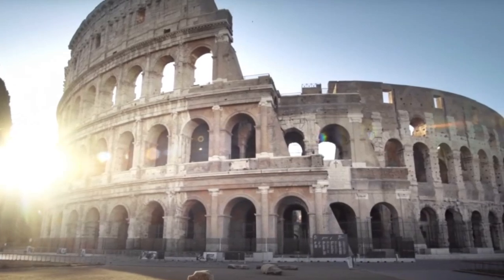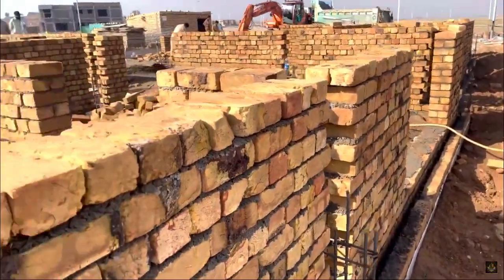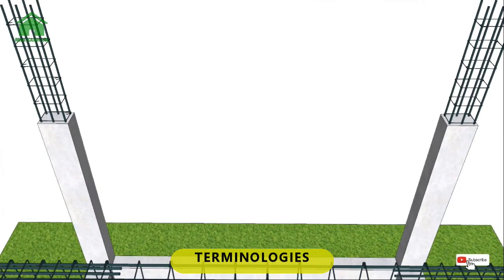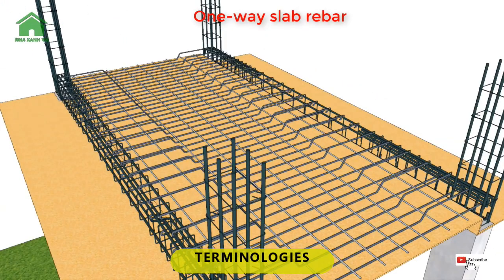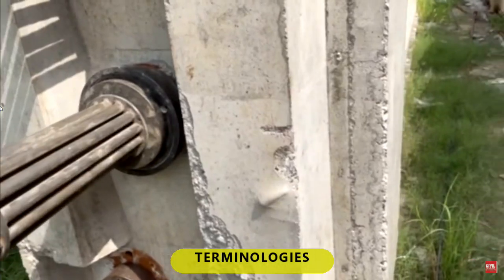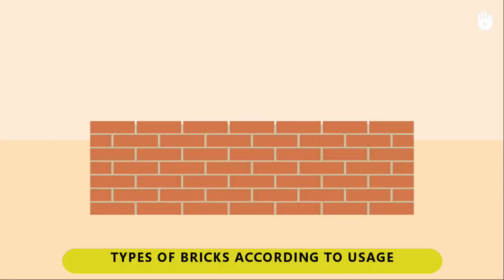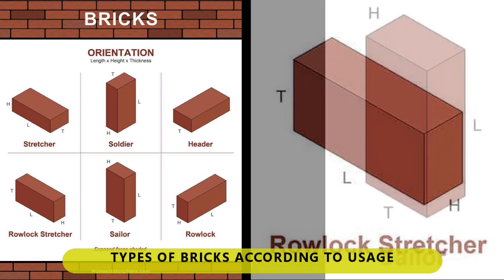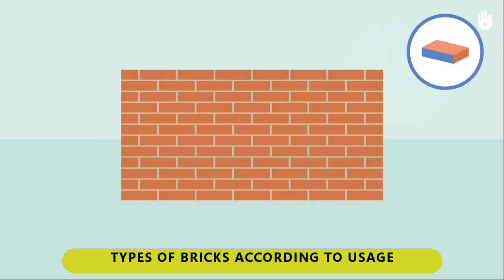BUILDING REINFORCED CONCRETE CONSTRUCTION SYSTEM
BUILDING REINFORCE CONCRETE CONSTRUCTION SYSTEM - BUILDING TECHNOLGY 04

TOPICS:
00:00 INTRODUCTION
00:37 TERMINOLOGIES
04:09 KINDS OF SPLICING
04:48 KINDS OF PRE-STRESSED CONCRETE
05:21 PARTS OF REINFORCED CONCRETE CONSTRUCTION
05:39 TYPES OF REINFORCED CONCRETE COLUMN
06:42 TYPES OF REINFORCED CONCRETE BEAM
08:36 TYPES OF REINFORCED CONCRETE SLAB
10:41 KINDS OF PRE-CAST SLAB
11:12 TYPES OF REINFORCED CONCRETE WALL
11:57 KINDS OF RETAINING WALL
12:42 KINDS OF MASONRY WALL
14:18 TYPES OF MASONRY
14:44 KINDS OF RUBBLE ARRANGEMENTS
15:15 KINDS OF ASHLAR ARRANGEMENTS
15:38 TYPES OF BRICKS ACCORDING TO USAGE
16:45 TYPES OF BRICK BONDS
17:48 COMMON PARTS OF A HOLLOW BLOCK